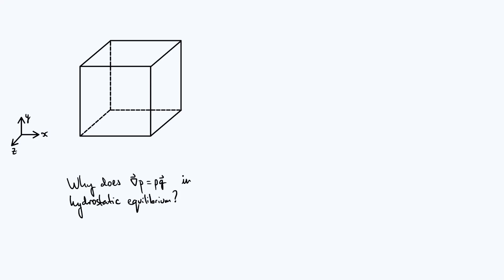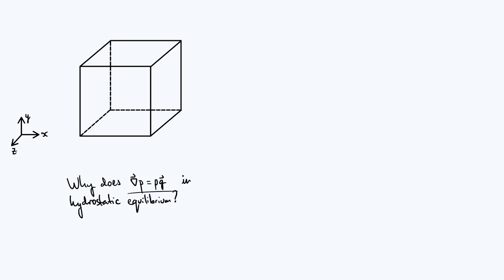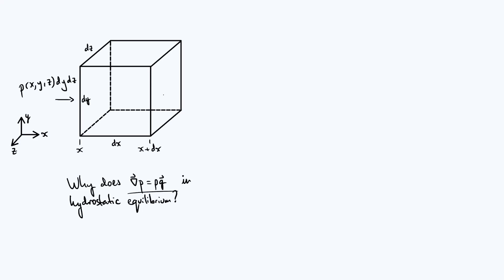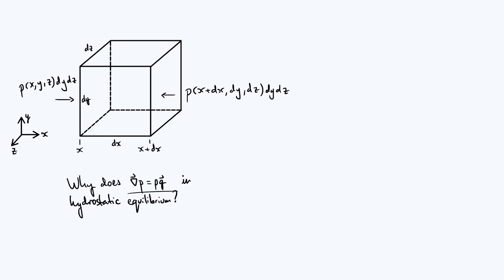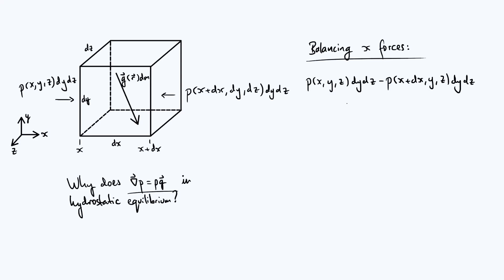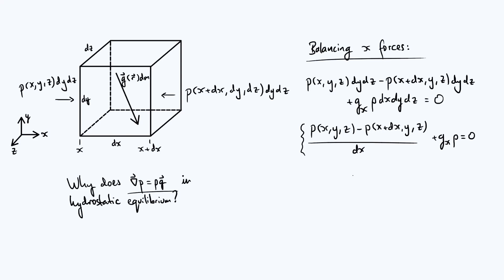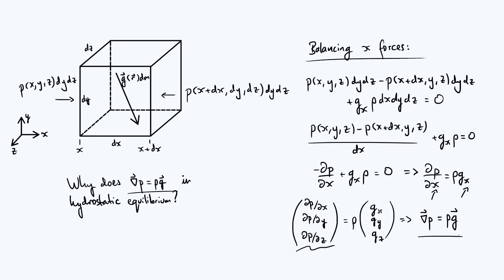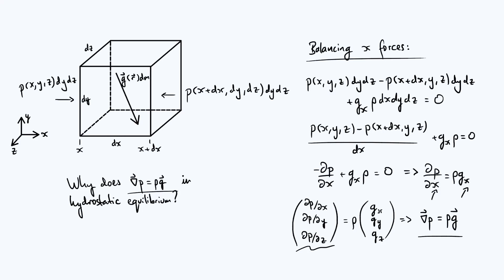Hydrostatic equilibrium: force-based derivation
Deriving the relationship between pressure gradient, density and gravitational field for a fluid in hydrostatic equilibrium, by considering the balance of forces acting on a small Cartesian fluid element.